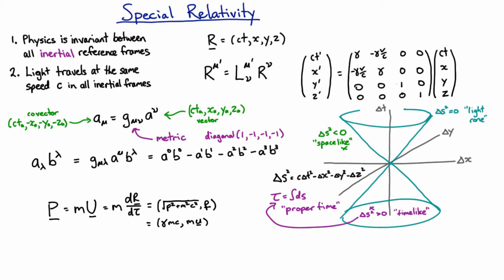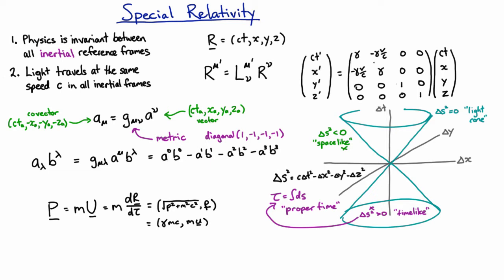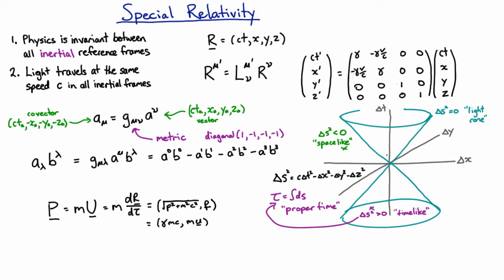Phys3001 Lecture 24.1